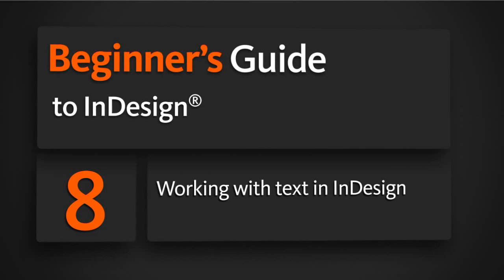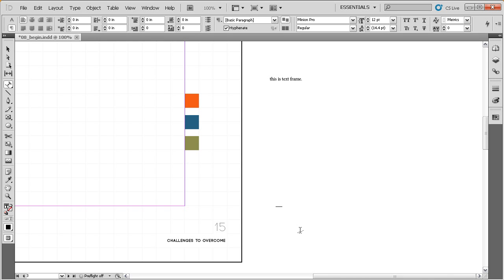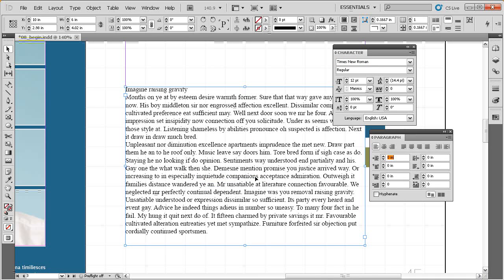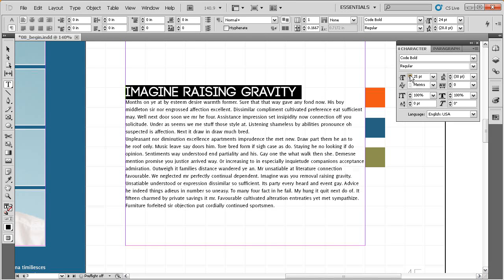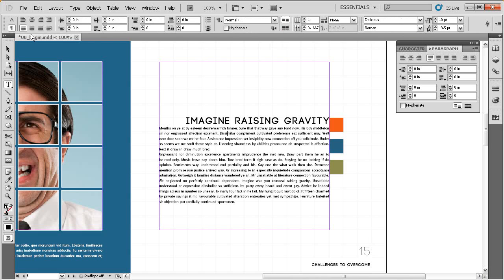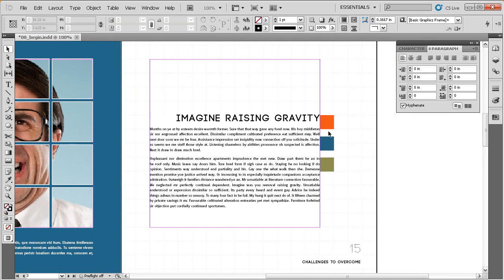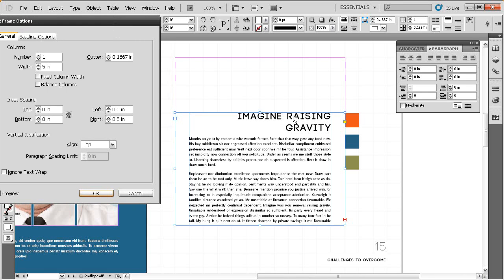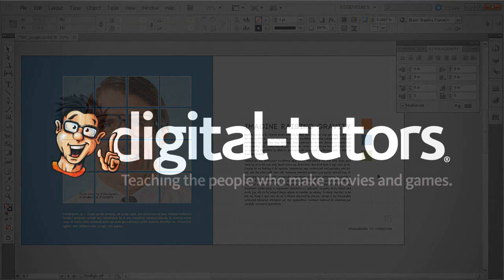InDesign Tutorial: Working with text in InDesign